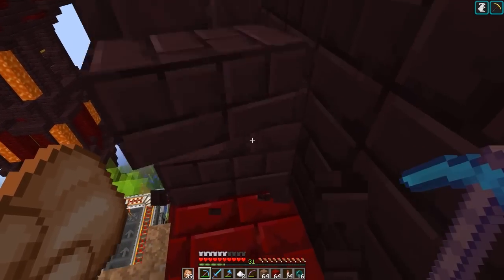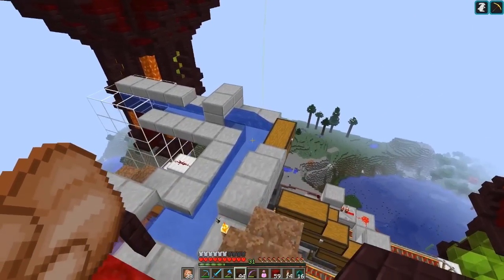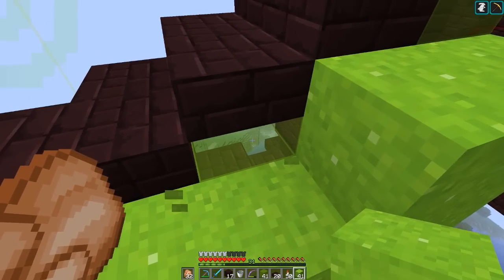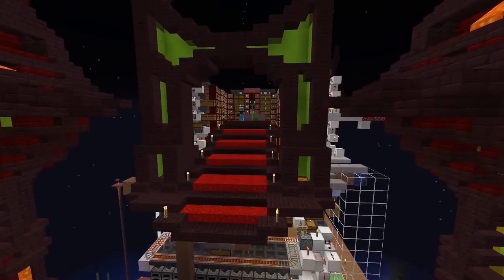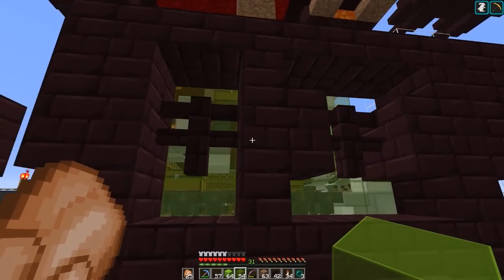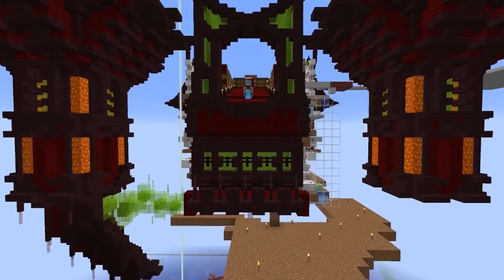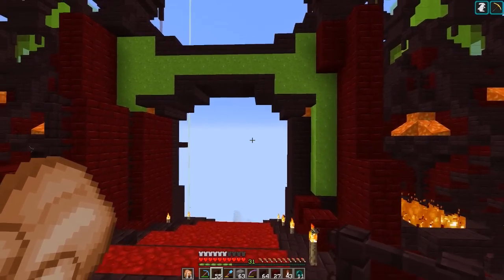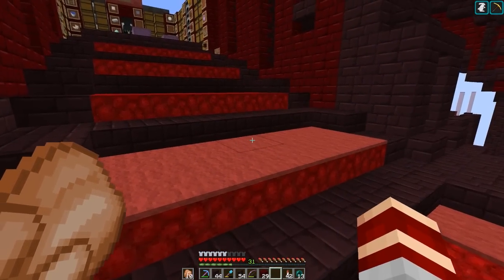Hermitcraft V: #21 - The Glowing Entrance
Huge progress on the front door to our evil sky base!

Track: Aero Chord - Time Leap

The home of Fun Minecraft game types such as Destroy the Core, Slime Run, and Paintball! Check them out!